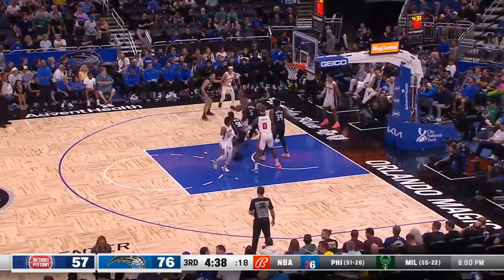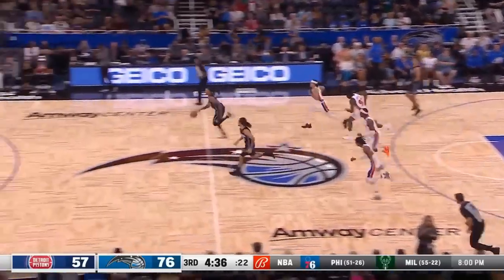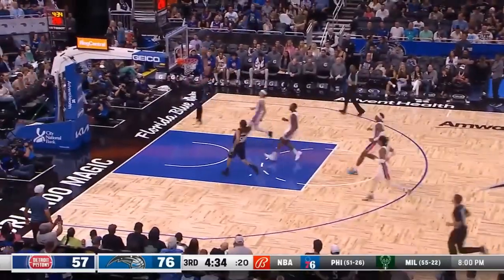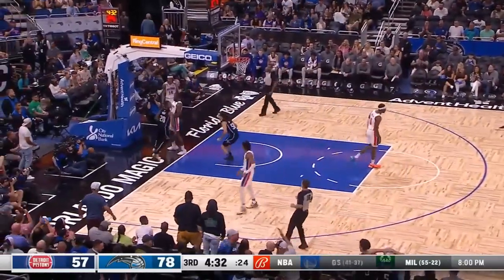Markelle Fultz Shows Off Mid-Air 🔥